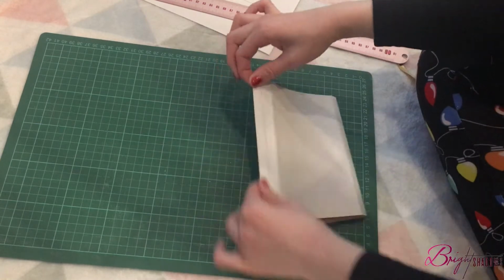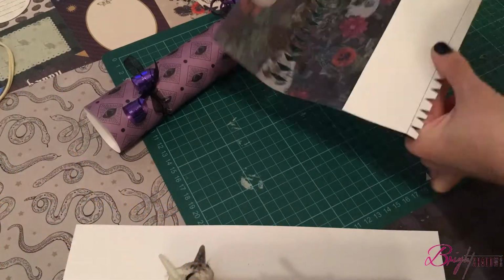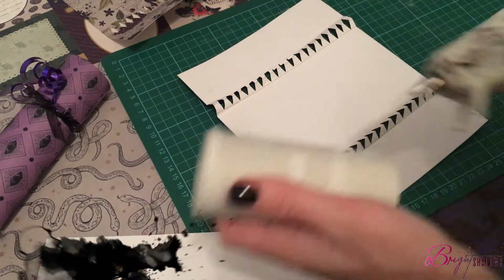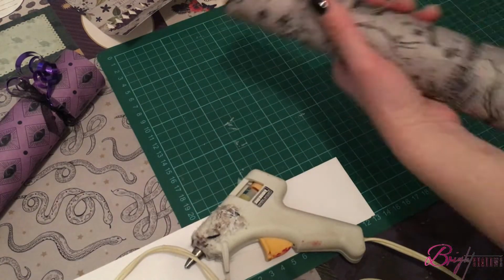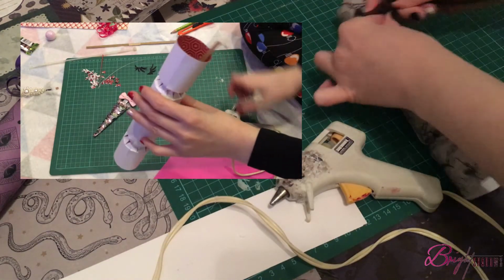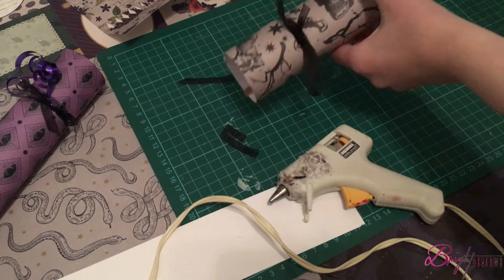DIY Halloween Crackers for your Spooky Dinner Party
I made these DIY Halloween crackers because why should Christmas have all the fun?! I've started to have an annual Halloween dinner where some girlfriends come over and we have a spooky time. I thought these Halloween themed crackers would be a perfect addition to the party.

SUPPLIES
toilet paper roll
cracker snap
spooky scrapbook paper
glue
ribbon
gift for crackers: socks, candy, vampire teeth

TOOLS
glue gun
scissors
exacto knife
ruler

INSTRUCTIONS
Place the paper wrong side up. Trace lines on either side of the toilet paper roll. You'll measure 2cm on either side and draw 1cm intervals.
Roll paper so it overlaps on the toiler paper roll. Cut off excess.
Fold along all six lines. Fold so the crease forms a pocket.
Cut triangles along the crease on either side. Try to stay in between the lines you drew.
Glue toilet paper roll to paper. Roll it tight and glue the edge flush. You'll also have to glue the end flaps.
Put snap through cracker and glue it down on either end to the paper. Cut off excess.
Tie ribbon on one side of the tube.
Put gifts inside, wrap in tissue paper if you wish.
Tie ribbon on other side of the tube.
Curl ribbons and add any other decoration.